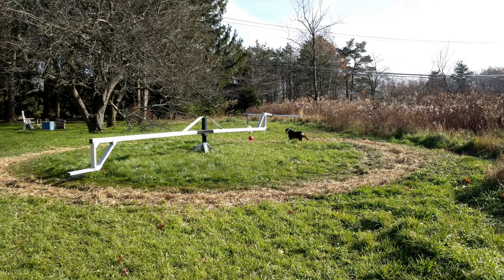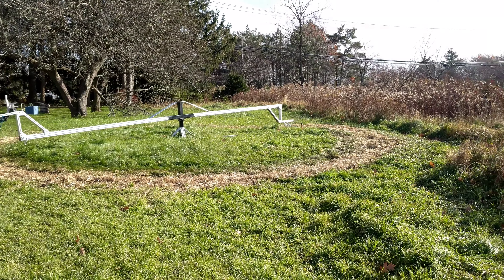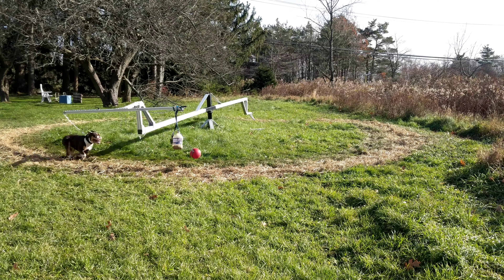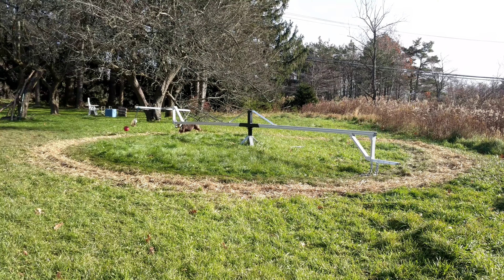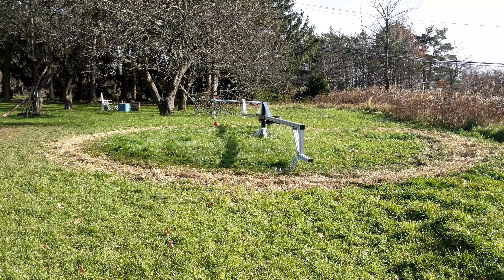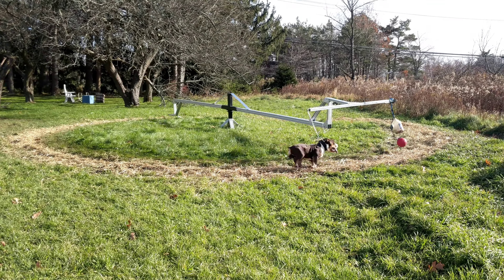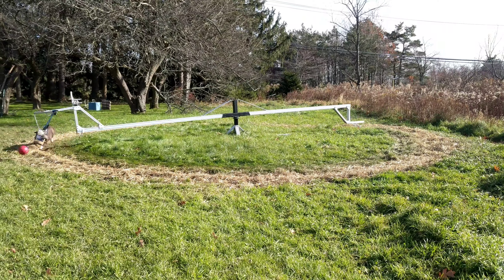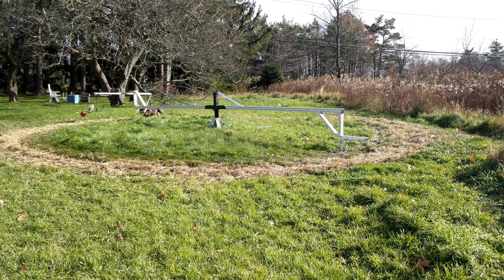Boldy Oldes "Athena" aka Meaty working the Dogtrotter USA Scorpion Mill....